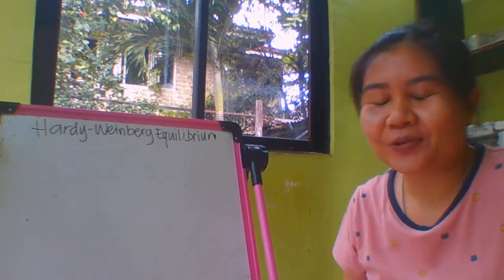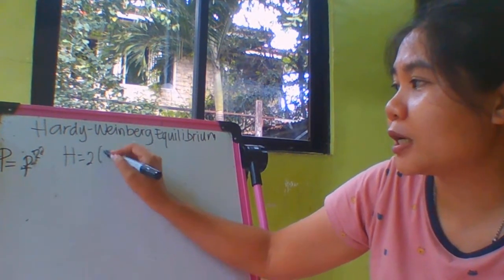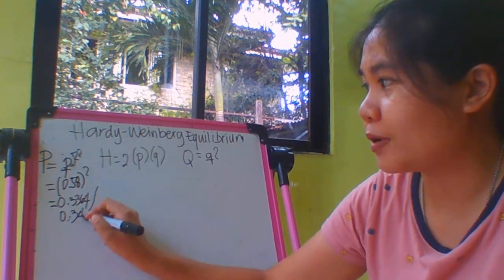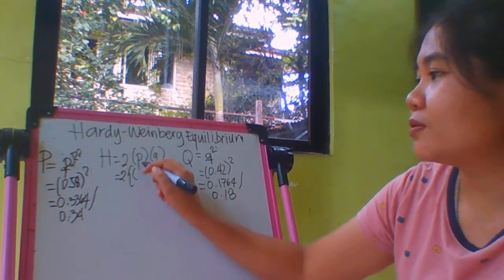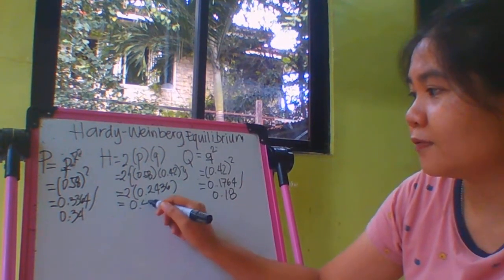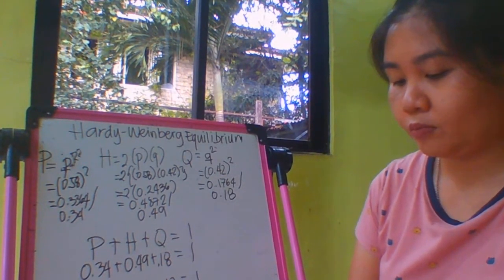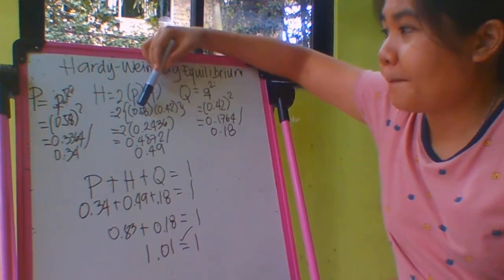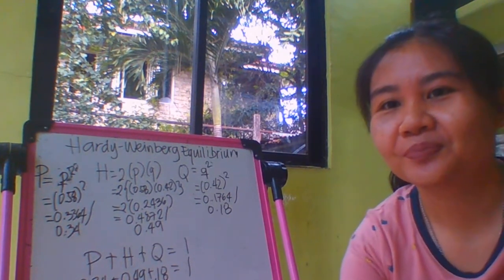How to Solve the Hardy-Weinberg Equilibrium Part 1 (Genes in a Populations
Hello students! This is Doc Ling, I am a veterinarian and college instructor from the Philippines. I decided to upload videos on my lectures regarding animal breeding, gross and comparative anatomy for my students while they are doing online learning. I also welcome my former students who wish to prepare for their review for the coming VMLE.

In this video, we will be discussing how to solve the Hardy-Weinberg Equilibrium basing on the problem from the previous video.